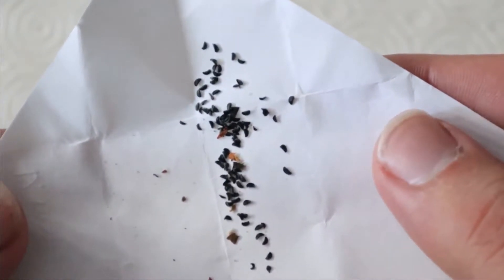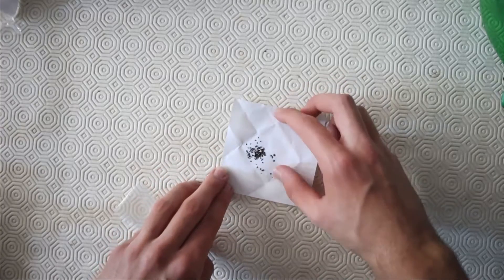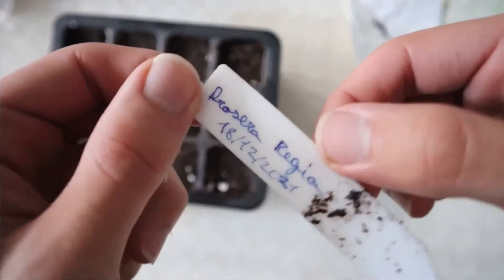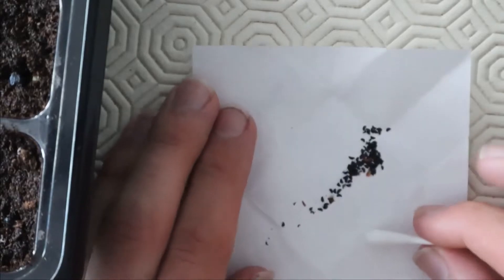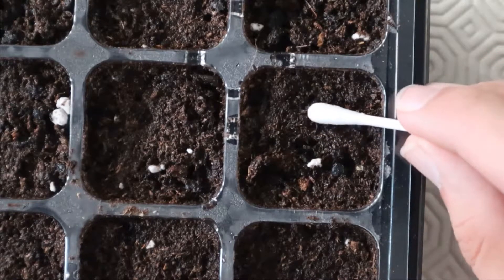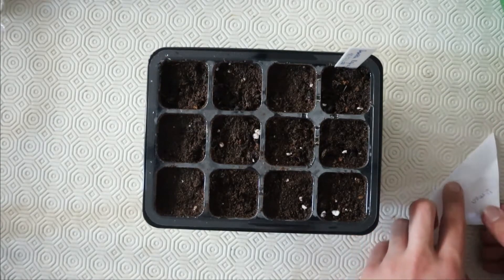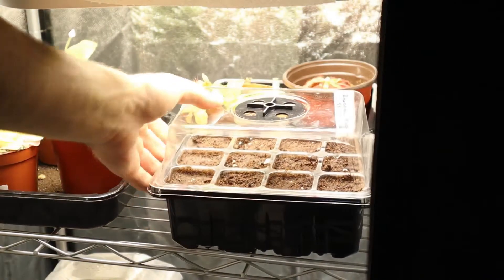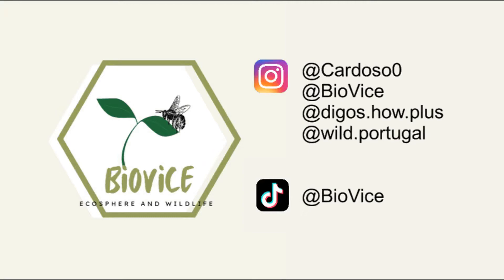Sowing Drosera regia seed [Part 1]